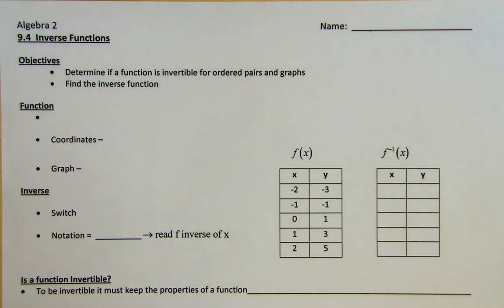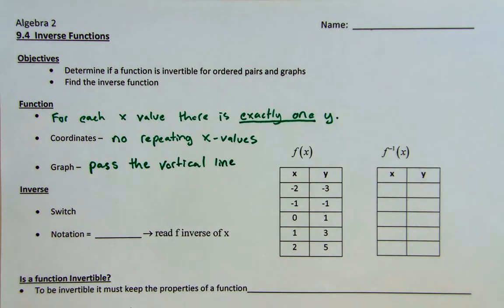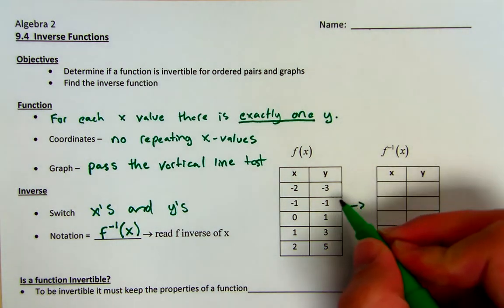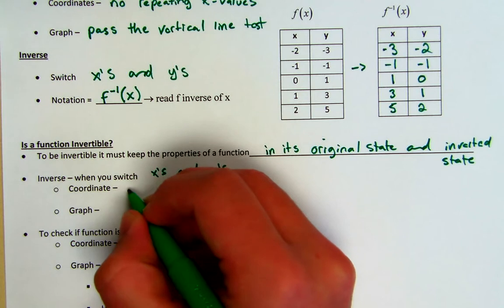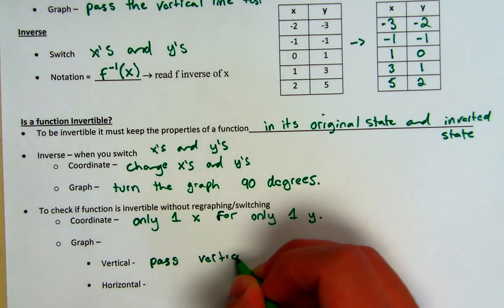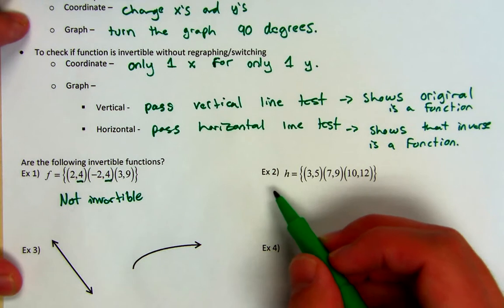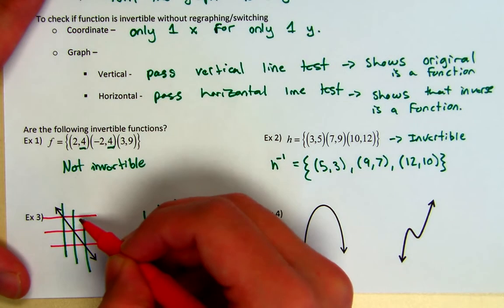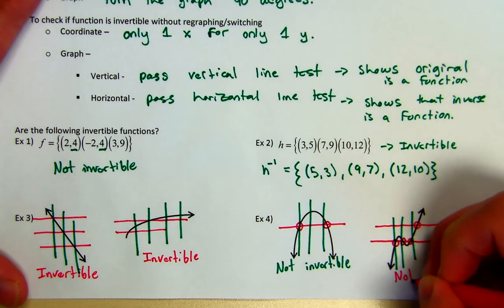Inverse Functions VN #1